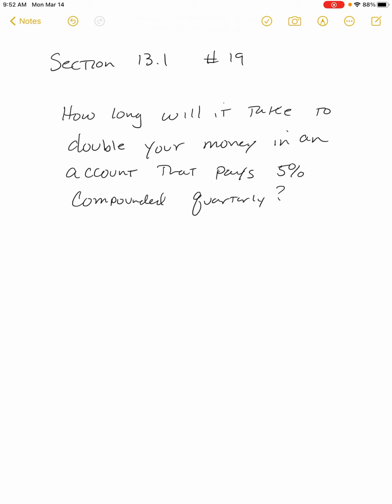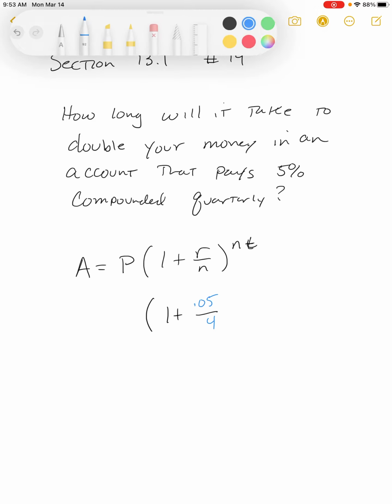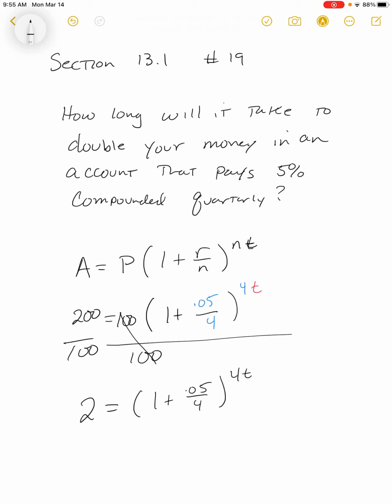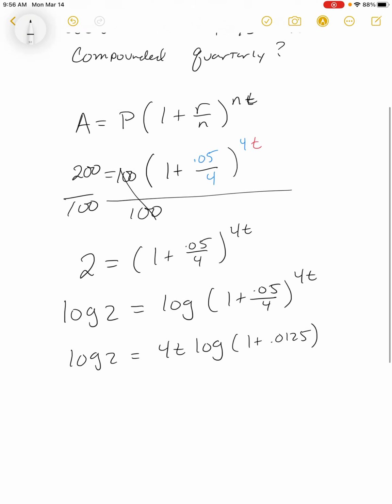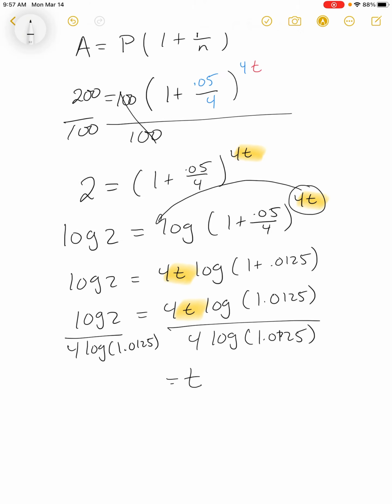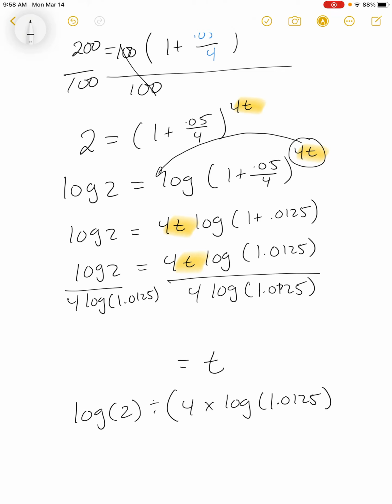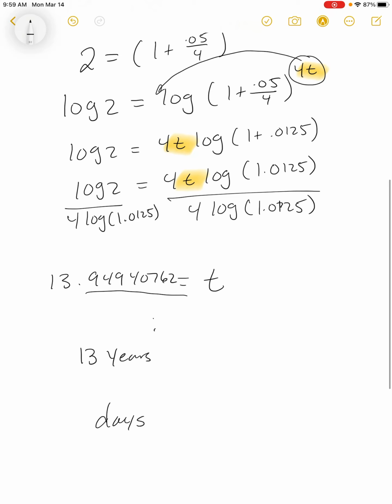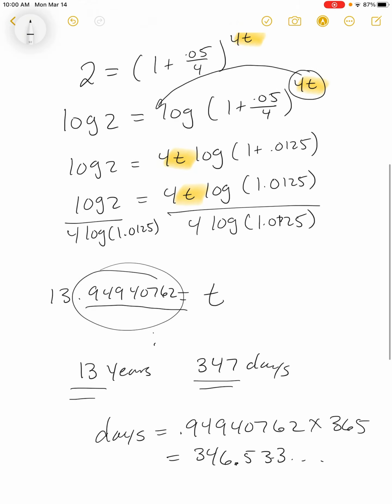Math 300 - Section 13.1 Question 19